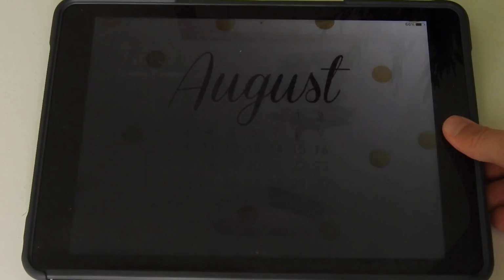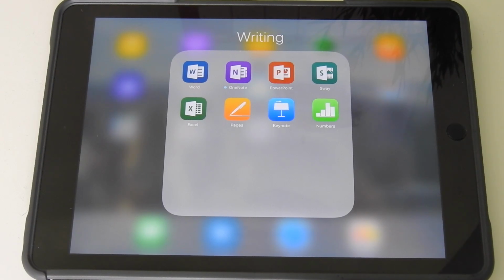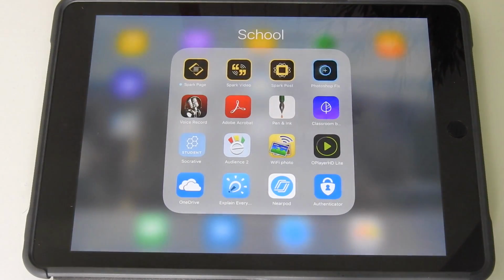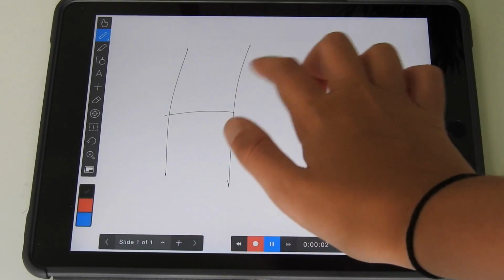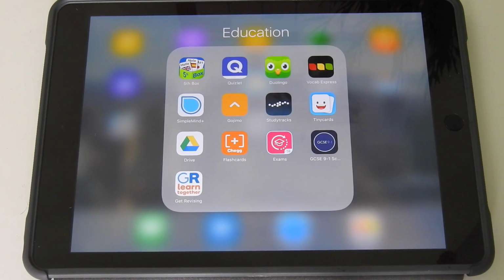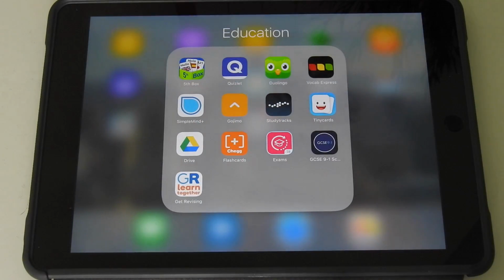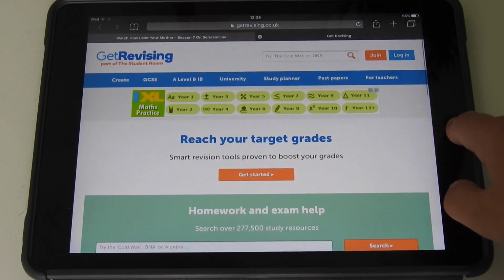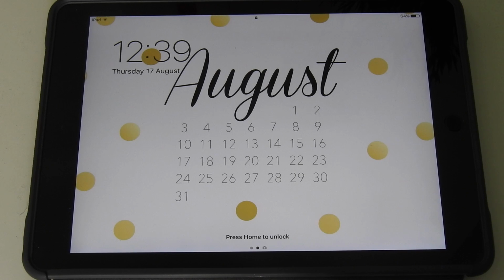THE BEST APPS FOR REVISION AND ORGANISATION| Floral Sophia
THE BEST APPS TO USE FOR REVISION/ STUDYING AND ORGANISATION!

Links:
♡Undecided: FloralSophia

UNIDAYS (Get discounts at all your favourite shops- New Look, Topshop, Superdrug, etc.)

LALALAB: Use this code for £5 worth of prints- PG8EVO2R